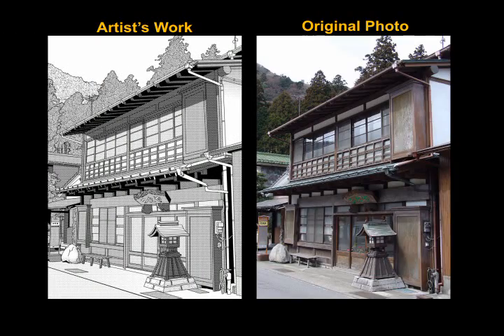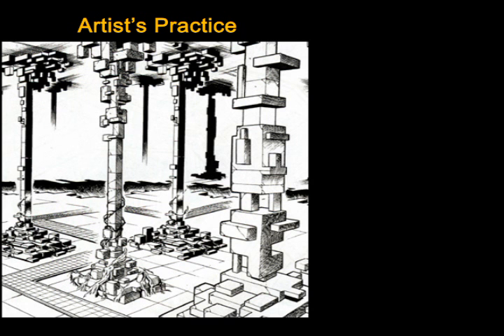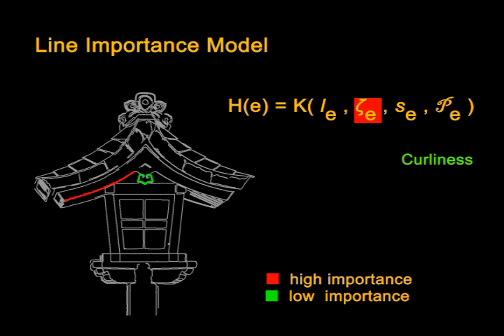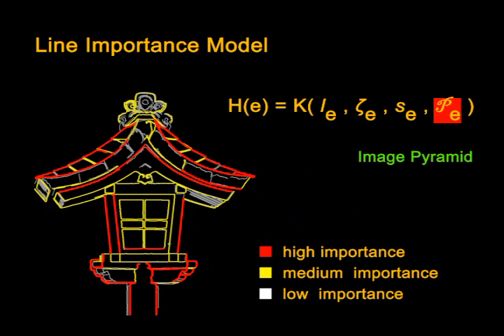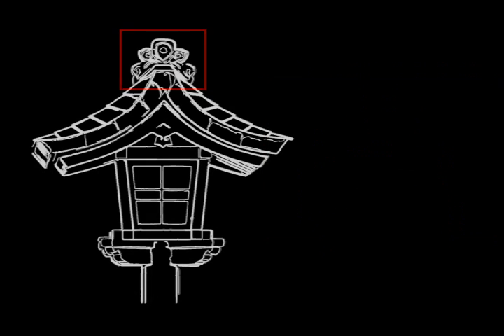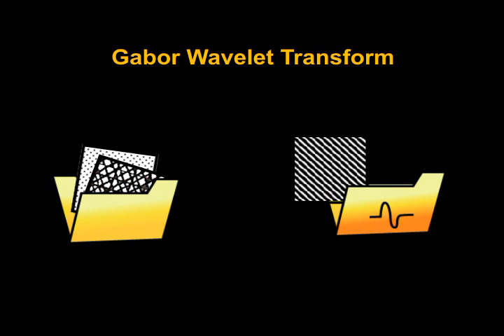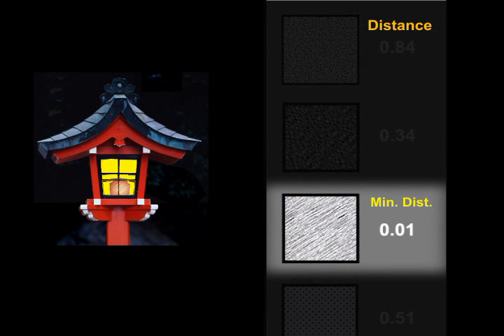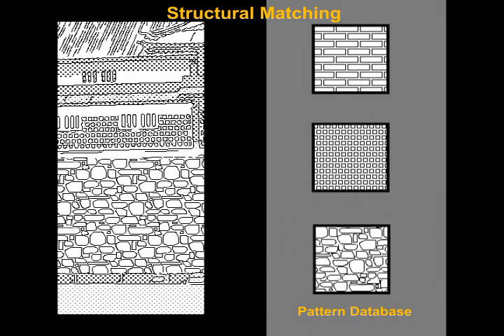David Narrates A Computer Graphics Presentation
What am I talking about?